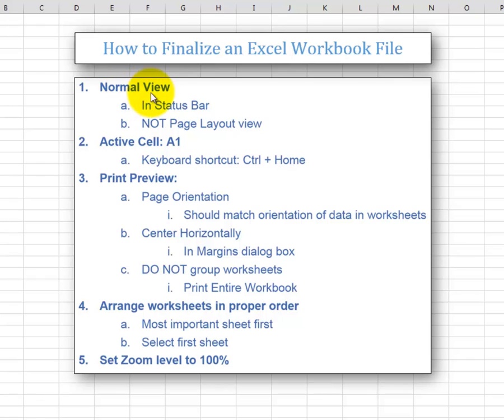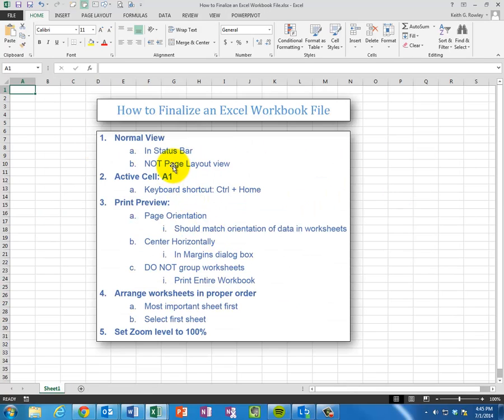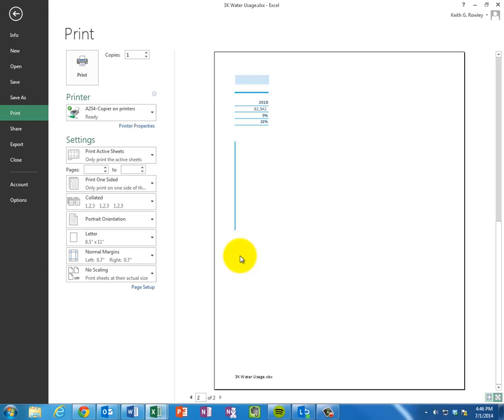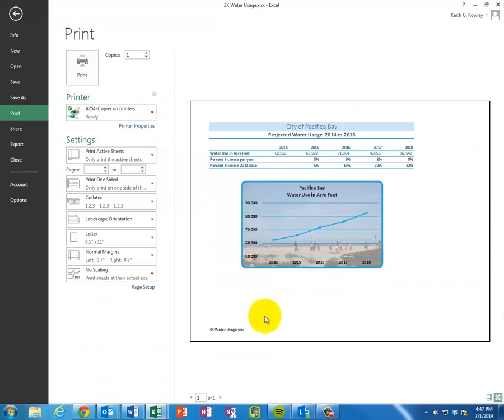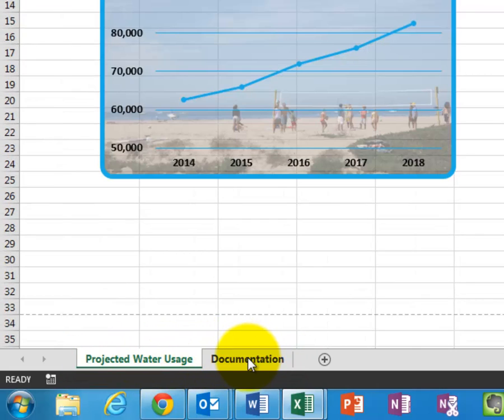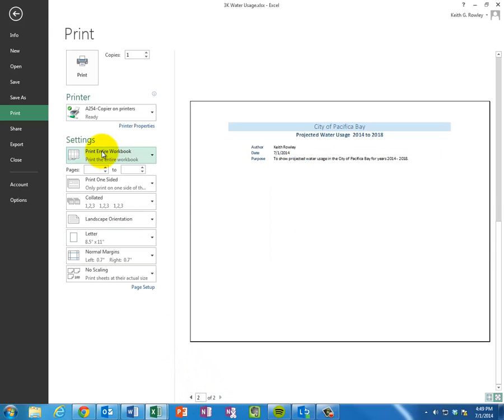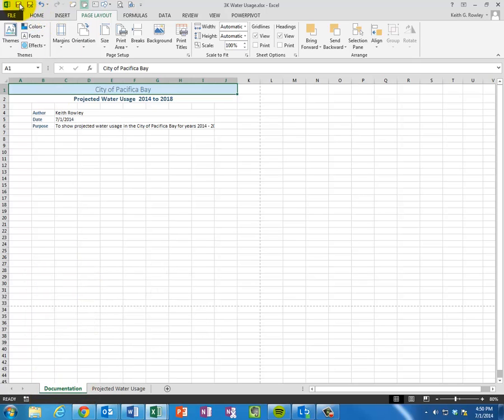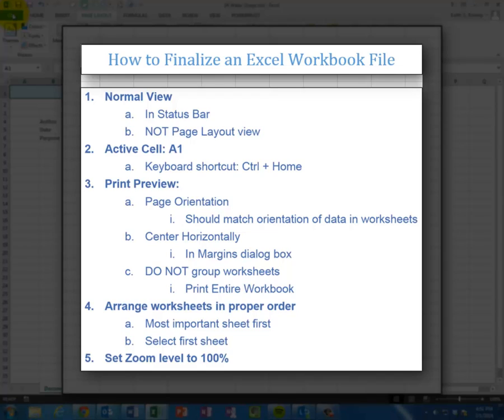How to Finalize an Excel Workbook File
Finalize it!